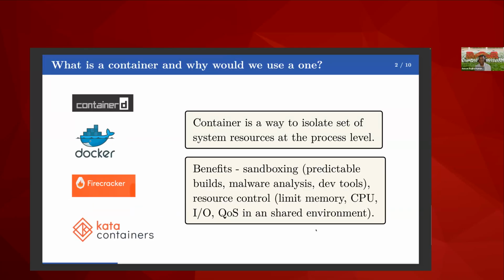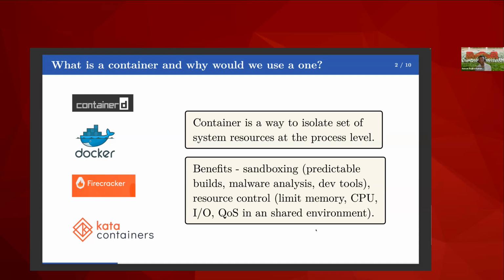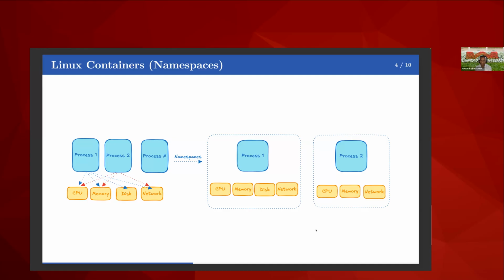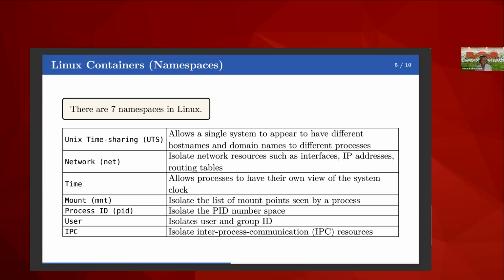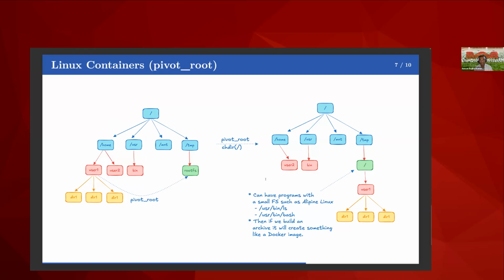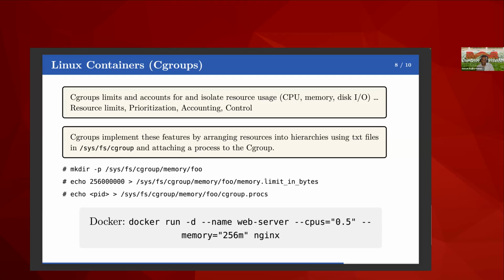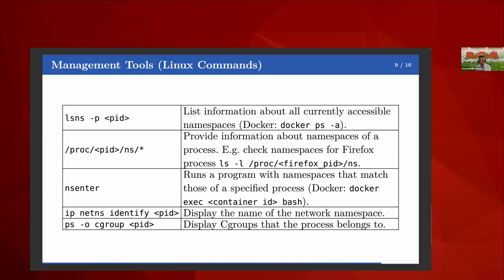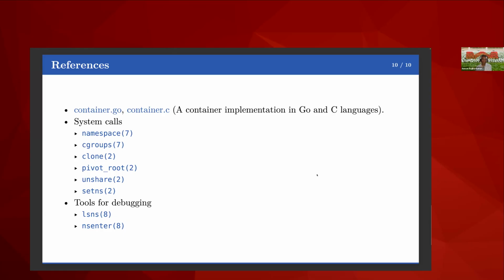How Containers Work Under the Hood (with audio description)